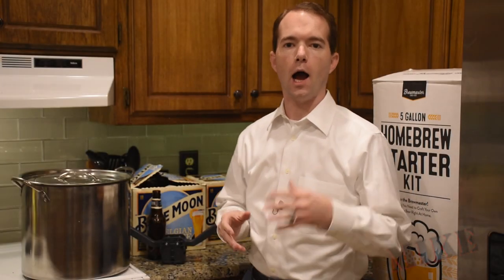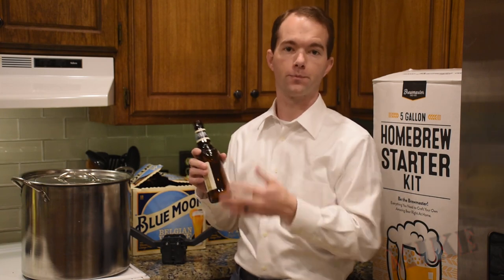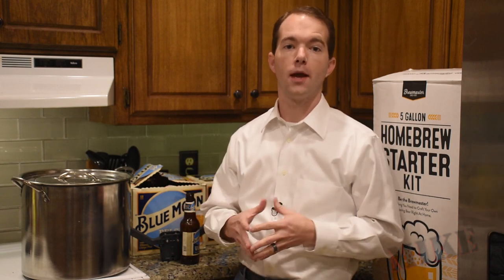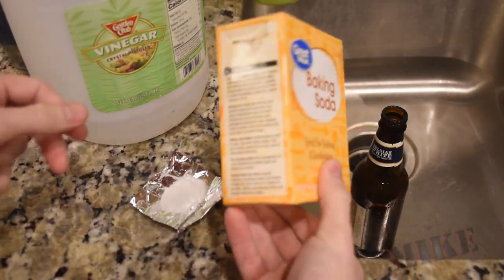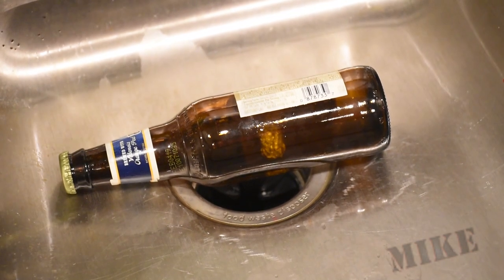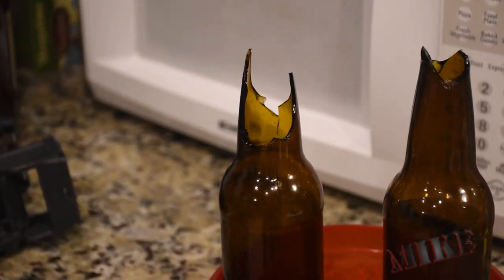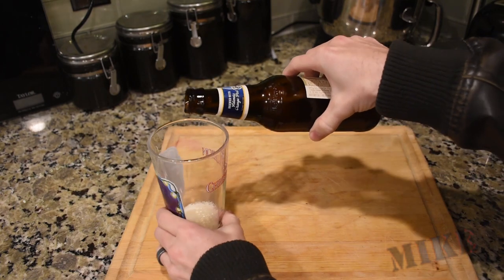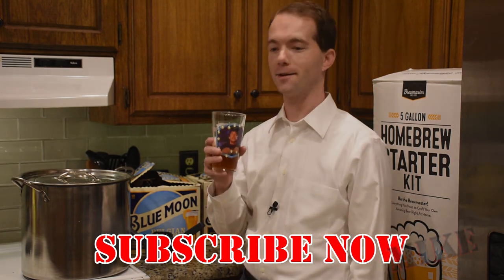Capping TwistOff Bottles? - Mikes Inventions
My newest hobby. But I may have made a huge mistake in selecting the bottles. Let's see what happens...